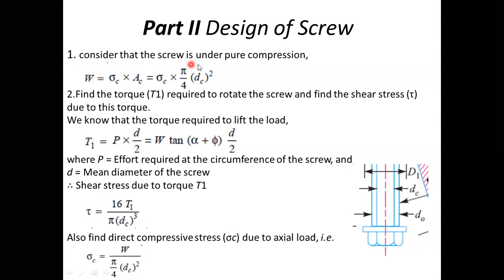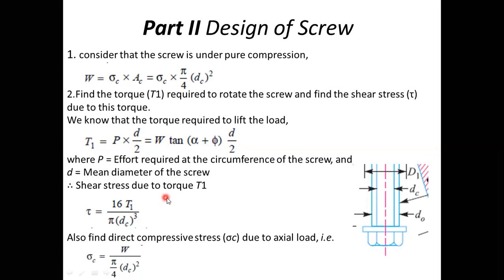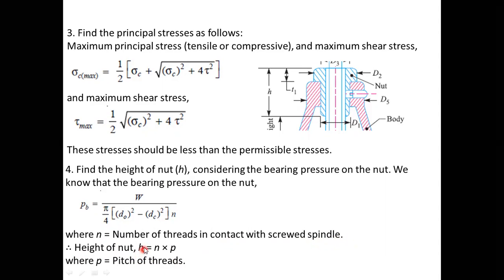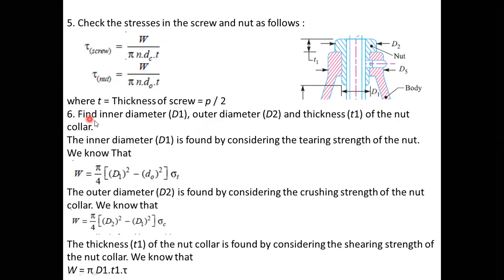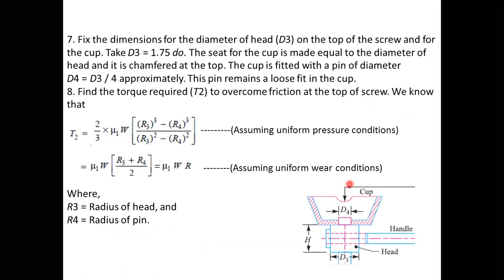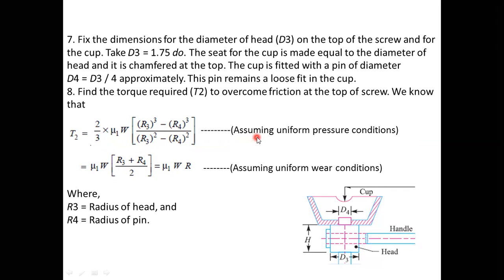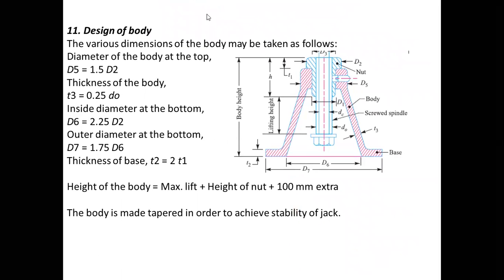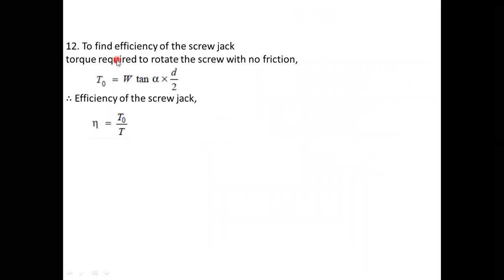Design of Screw Jack part2